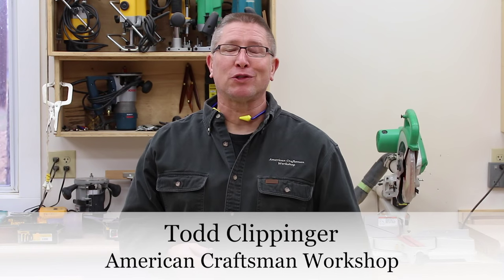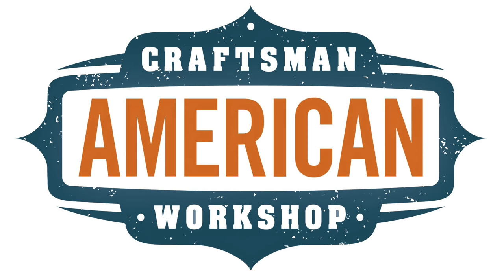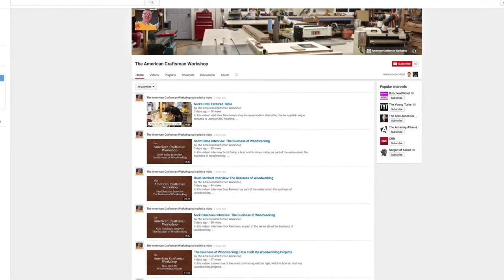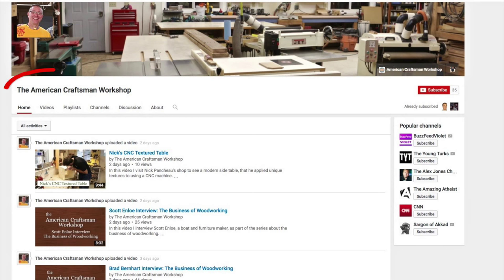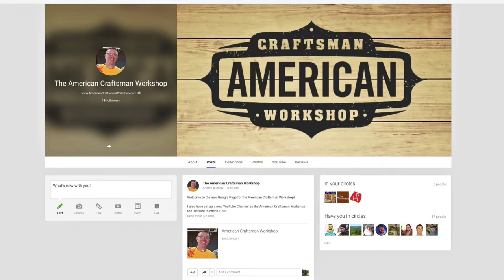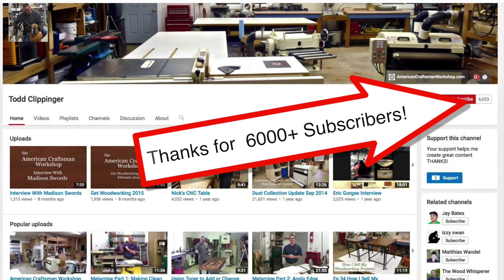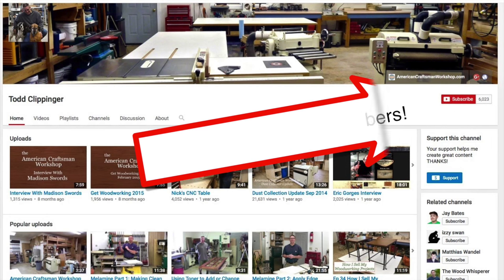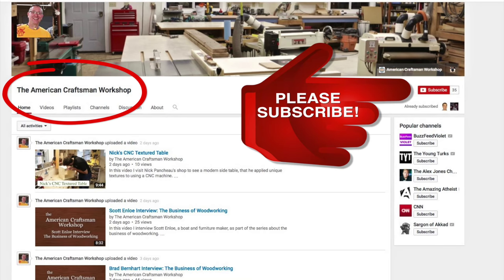Check Out the NEW American Craftsman Workshop Channel!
I started a new YouTube channel - The American Craftsman Workshop.

 This video is essentially a detour sign pointing viewers to the new YouTube channel for the American Craftsman Workshop.

Hope to see you over at my new channel - The American Craftsman Workshop

Your friend in the shop,

Todd A. Clippinger
Share the Love-Share the Knowledge